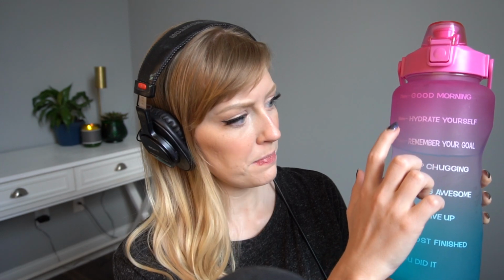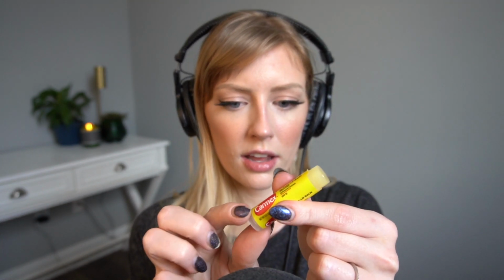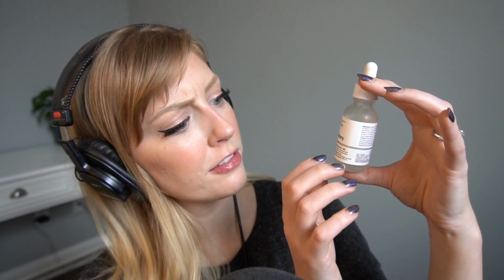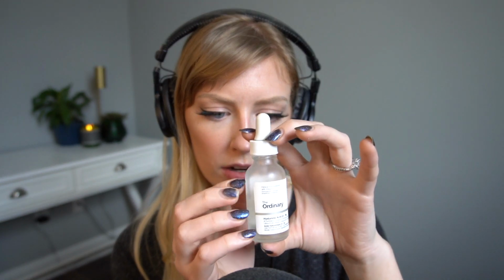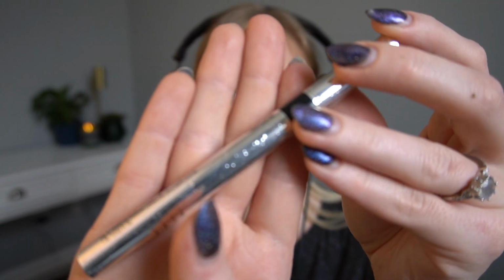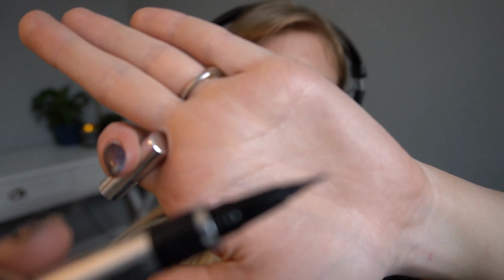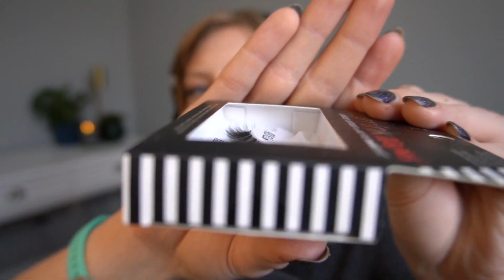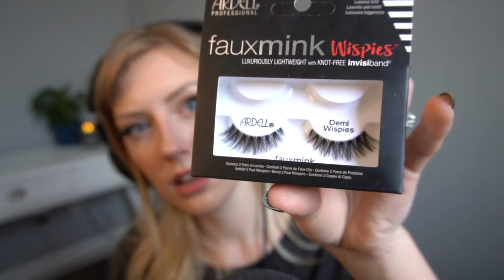My Favorite Things ASMR - Chit Chat, Ramble, and Rummaging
Just wanted to share some products I have been loving lately!
I'm LIVE on Twitch! (Mon/Fri 7:30pm EST)

Products Mentioned:
Water Bottle

CeraVe AM Lotion with SPF

CeraVE Tinted Sunscreen

Carmex Balm (I just tried the flavored/scented ones and they are great!!)

The Ordinary Hyaluronic Acid

Elf Putty Primer

Elf Camo CC Cream 140 W

Maybelline Instant Age Rewind Concealer 115

Physicians Formula Eye Booster Waterproof Eyeliner

FauxMink Ardell Demi Wispies